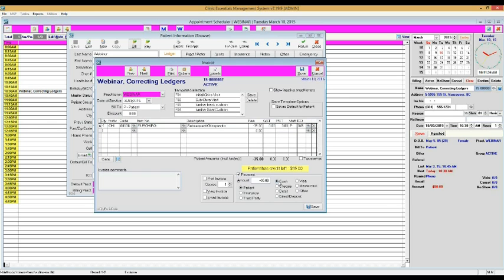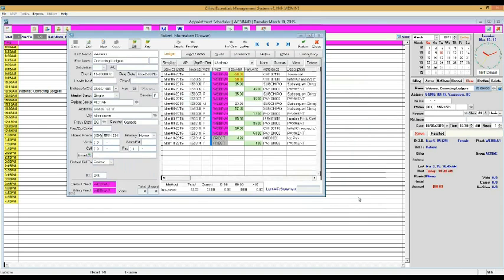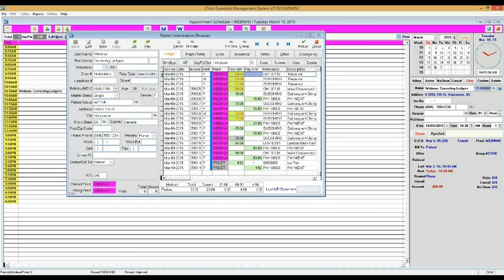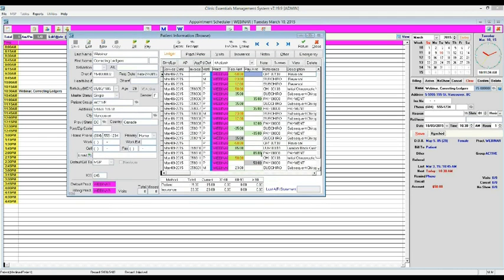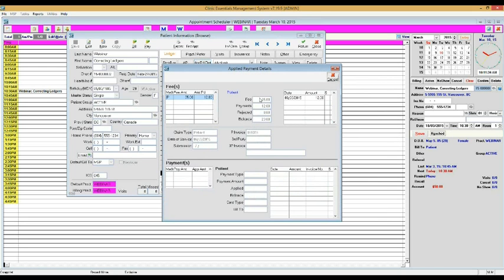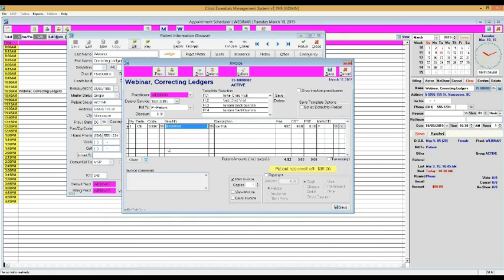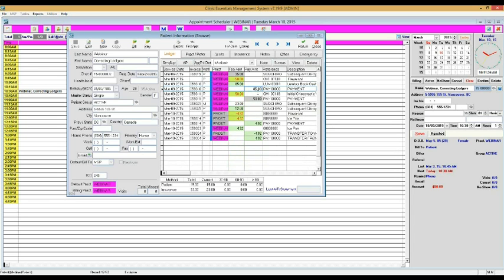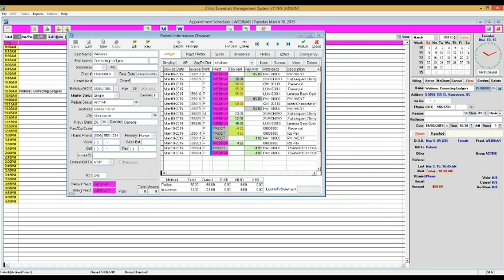Correcting Ledgers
Different ledger correction scenarios.